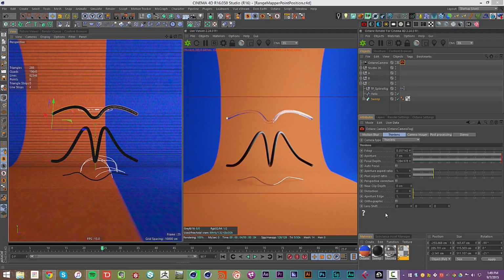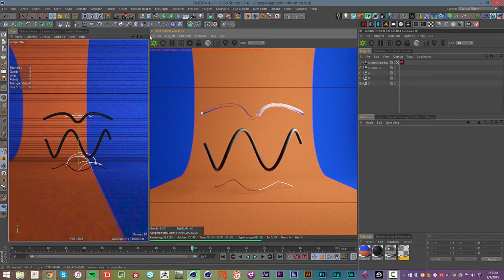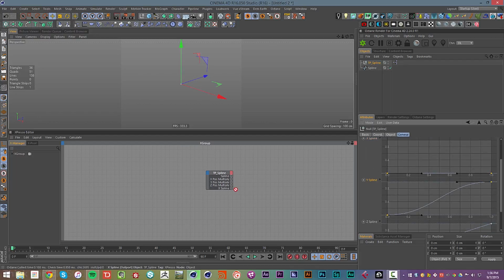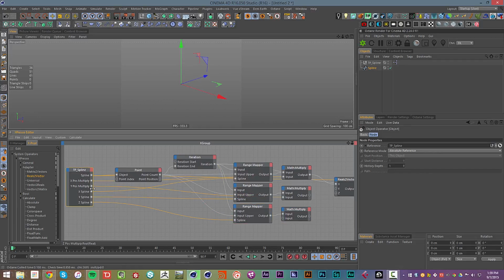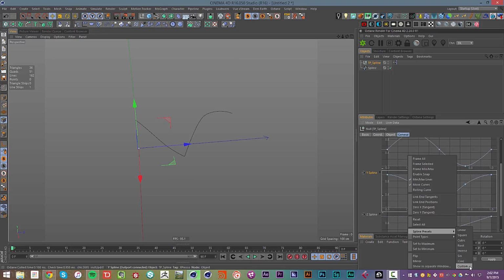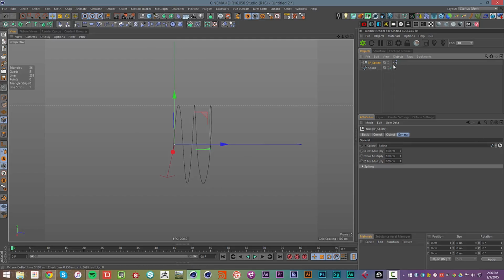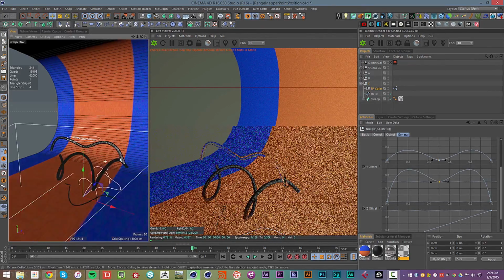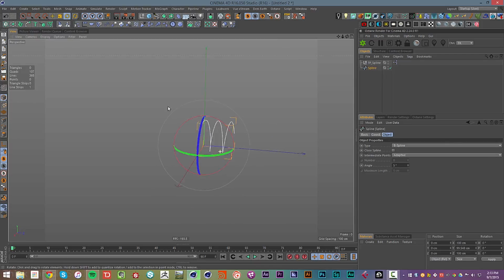Think Particle Tutorial 38 - Controlling Splines like a Mad Scientist Using Xpresso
In this video I show off a cool technique that I have used with the crazy combination of Xpresso and User data. I show you how you can build your own spline control tool.

If you're interested in learning more about Xpresso, diving deeper, or even if you're just getting started this is a great video to help you understand how to control objects using nodes.

You can find the download for the tool on the blog at the following